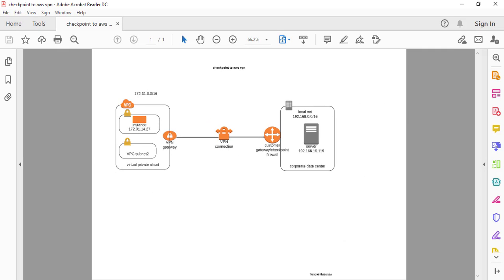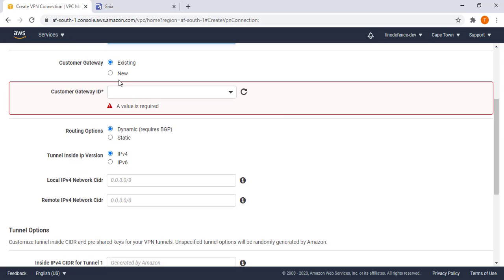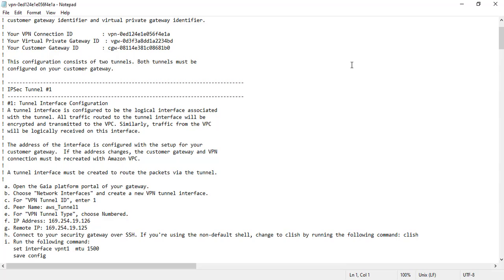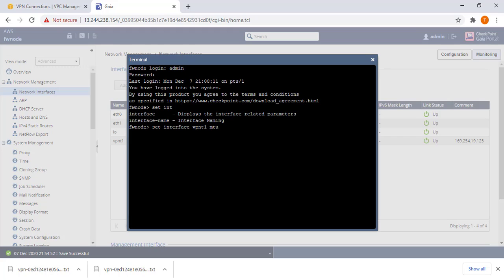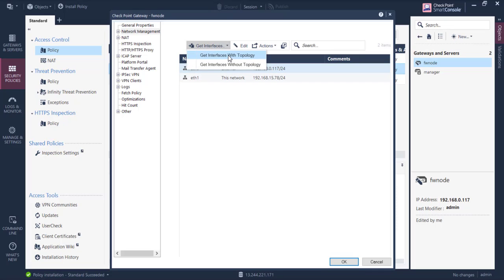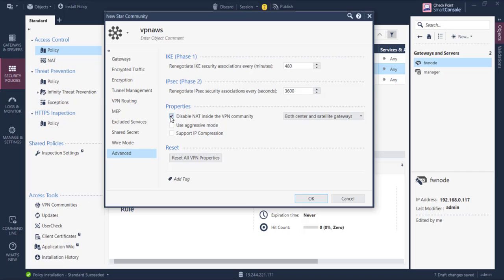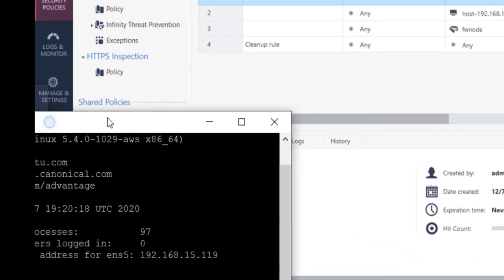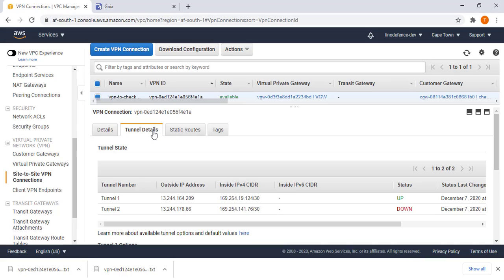AWS Site to Site VPN with Checkpoint Firewall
Hands on demo on how to configure a VPN between AWS and Checkpoint firewall clearly showing configurations done on AWS end and also on-premise firewall then running test traffic across the tunnel.